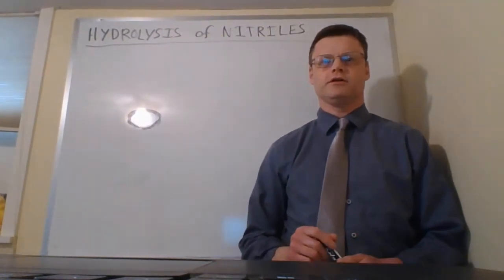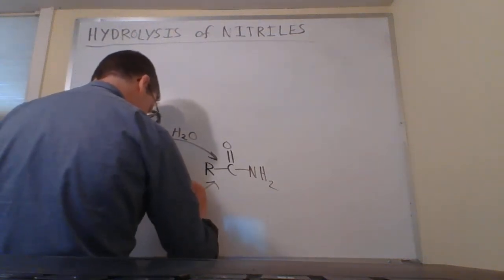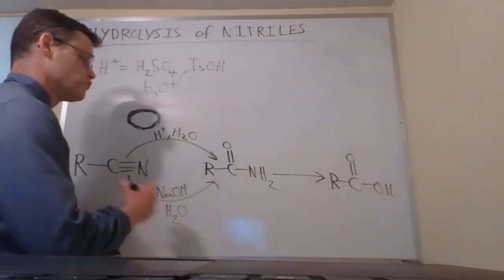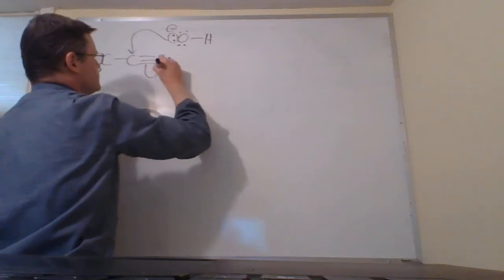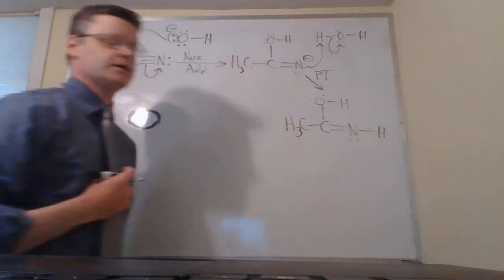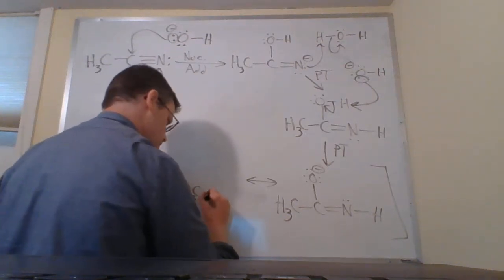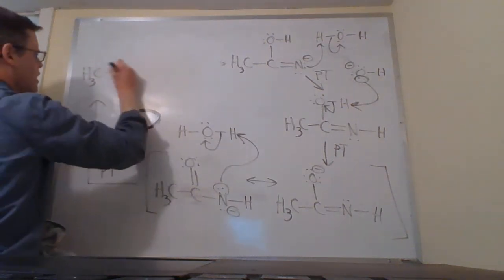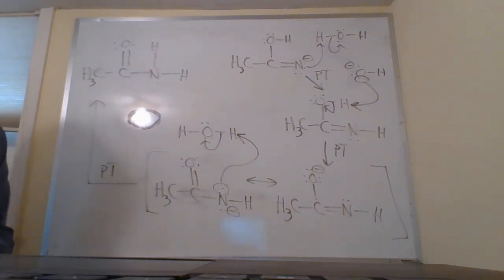Hydrolysis of Nitriles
This video covers the hydrolysis of nitriles and provides a mechanism for base-catalyzed hydrolysis of nitriles.